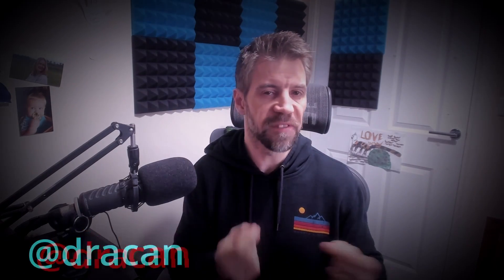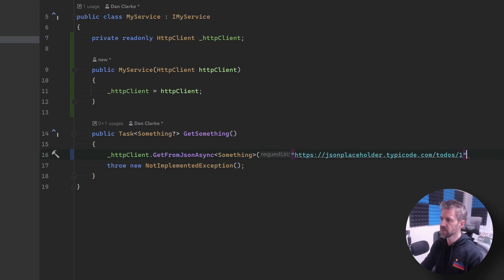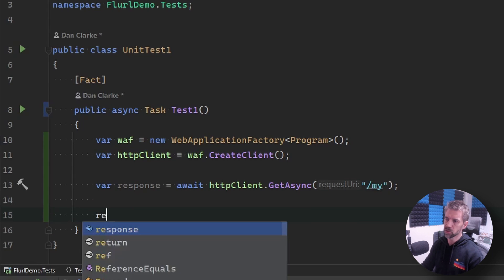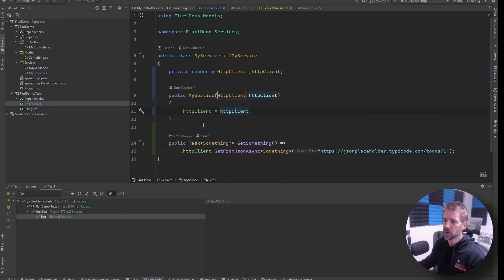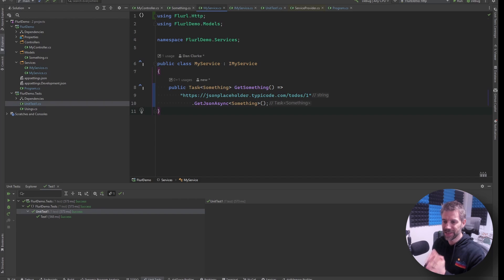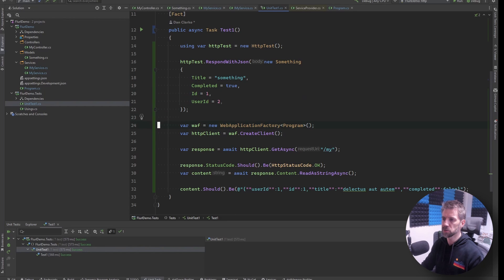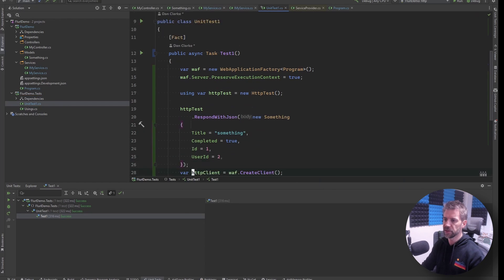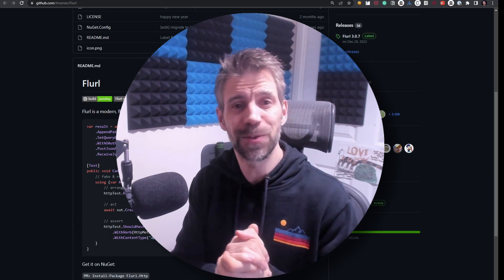Flurl! A dotnet HttpClient library that makes testing super-easy!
Flurl adds really fluent syntax to HttpClient calls in dotnet. But its killer feature is how it makes it super-easy to mock those outbound calls in your tests!

(sorry my audio is slightly out of sync in the intro!)